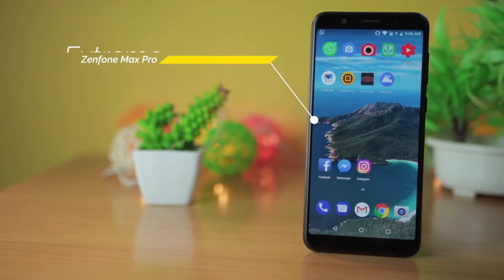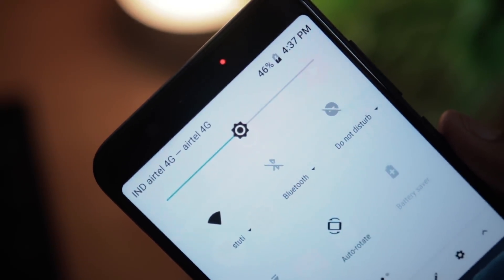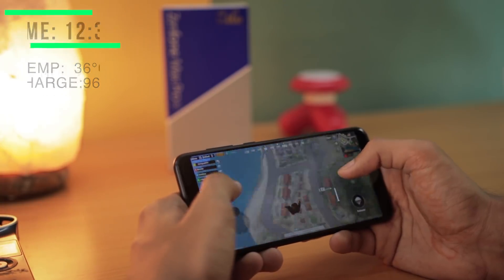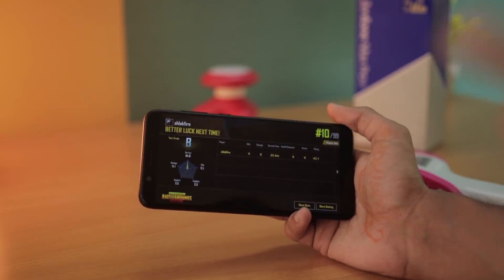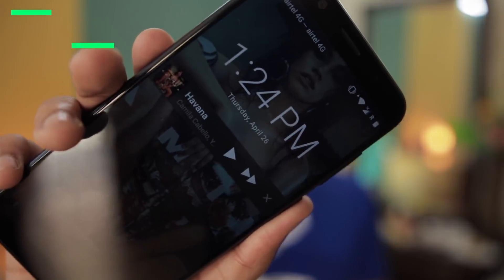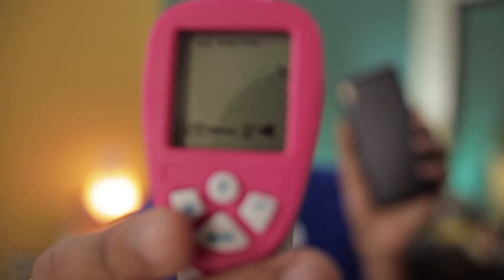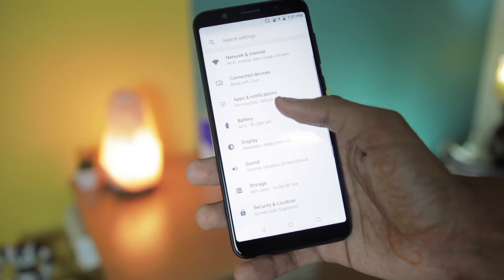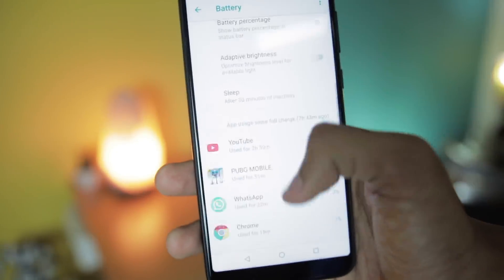ZENFONE MAX PRO FULL BATTERY TEST ! TABAHI BATTERY ?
Maine isme asus ke naye zenfone max pro ki battery aur perfomance ki full testing ki hai!

LINKS►

♫Music ♫
I hope you guys liked the video about asus zenfone max pro and would love some more content in hindi.
Cheers
Tech Burner